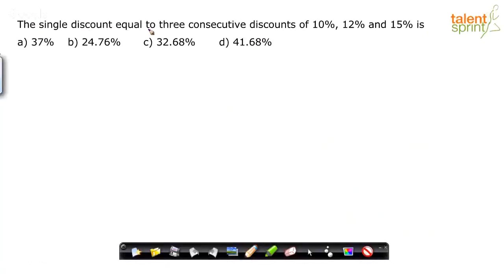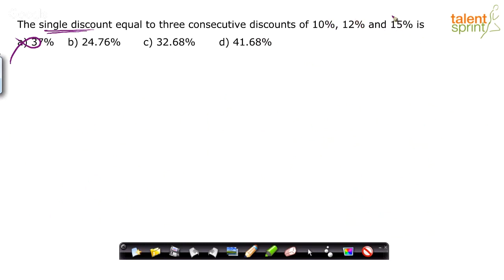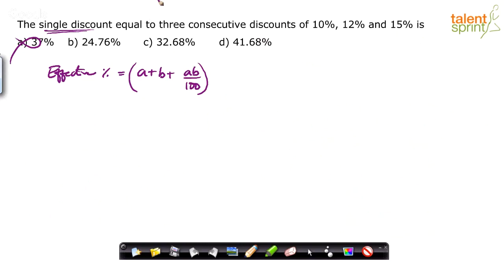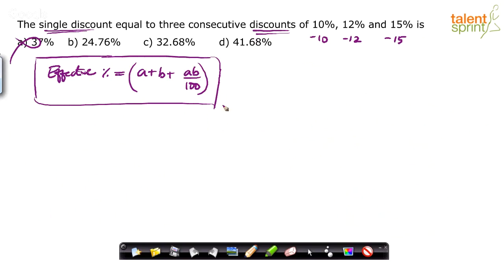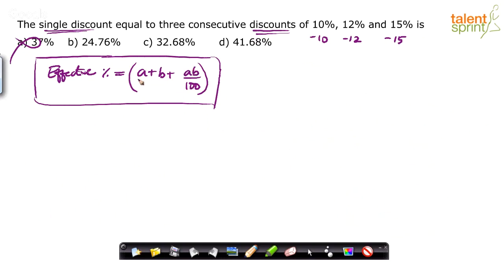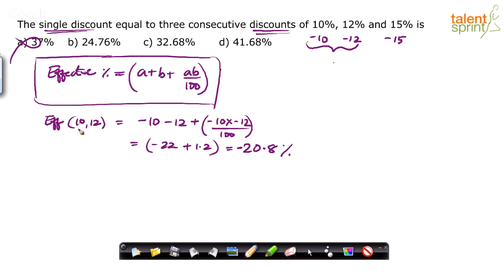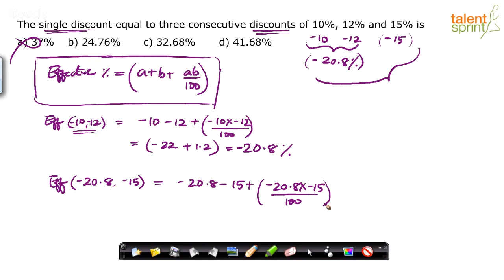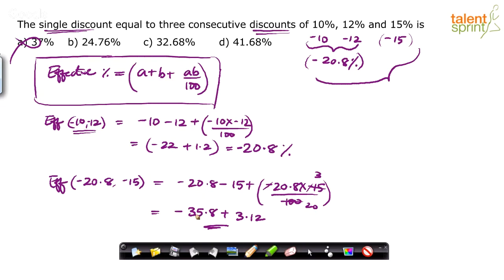Profit and Loss | Additional Example - 7 | Quantitative Aptitude | TalentSprint Aptitude Prep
Q. The single discount equal to three consecutive discounts of 10%, 12% and 15% is:

Happy learning!